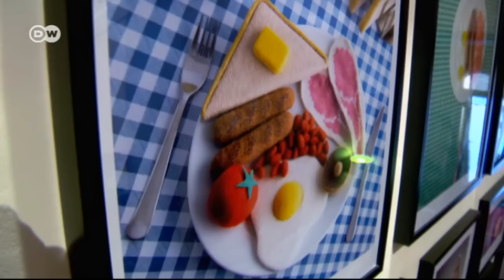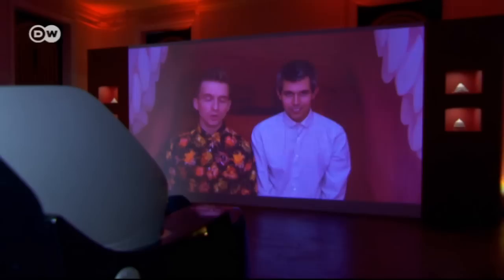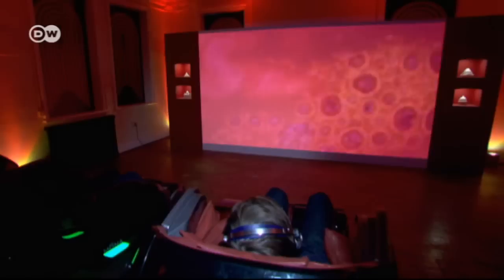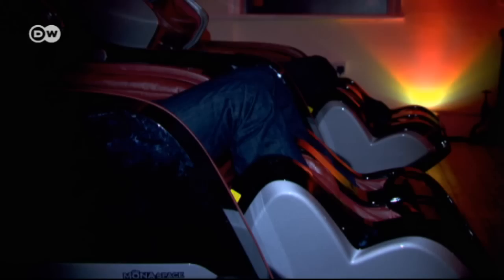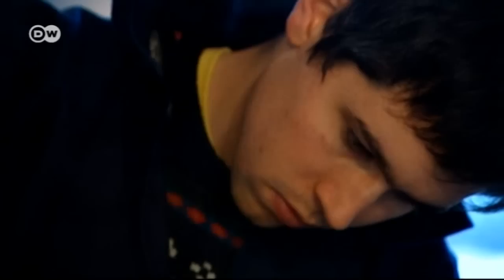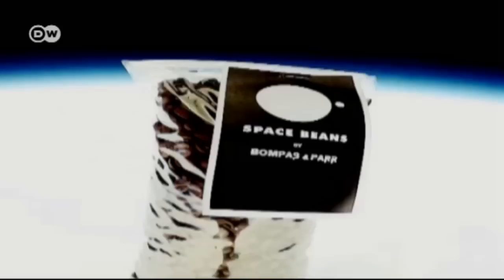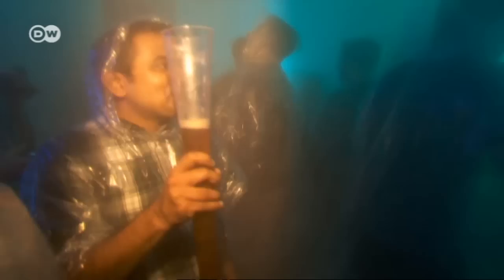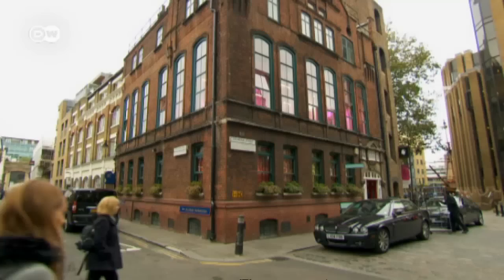Bompas & Parr open British Food Museum | Euromaxx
Harry Parr and Sam Bompas are known for their jelly installations and recently made the headlines by inventing an alcohol cloud for a London bar. Now they are taking their passion a step further by opening the British Museum of Food.